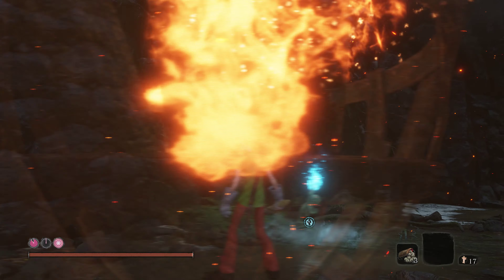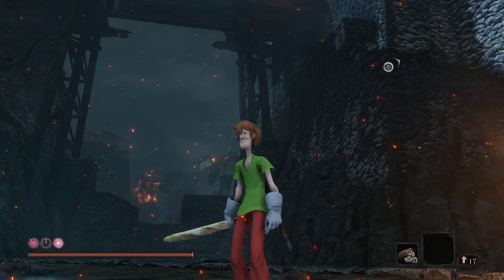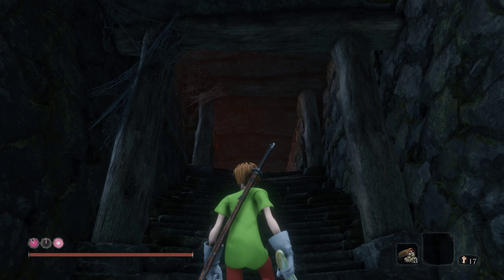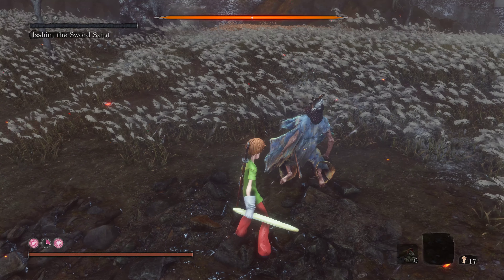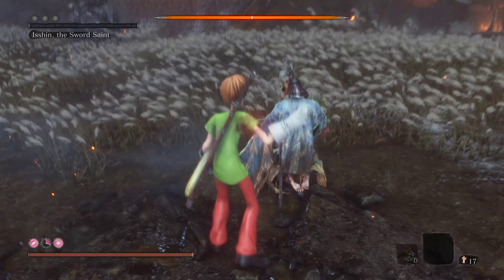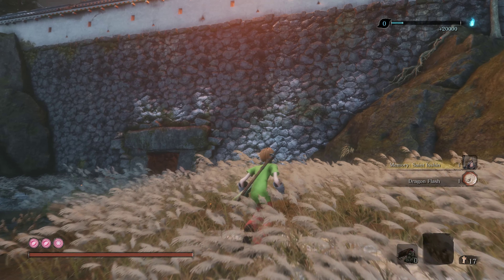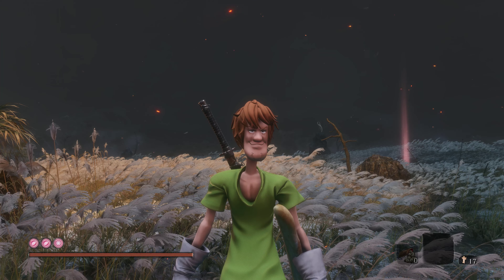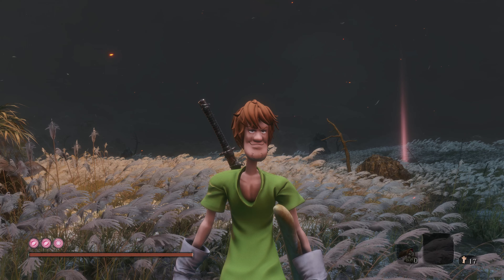SEKIRO Shaggy Mod Vs Isshin 4K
Driver- 441.08
        2TB+2TB+2TB=6TB WD Hard Drive